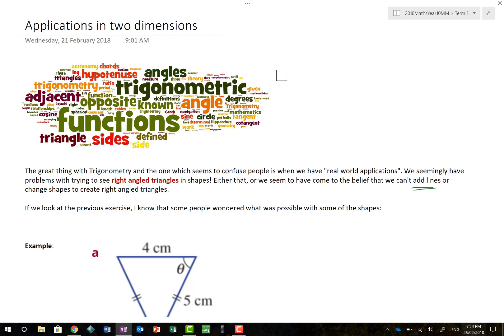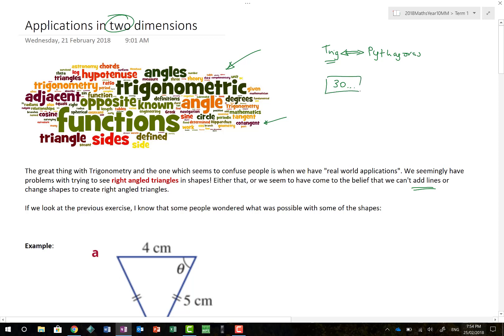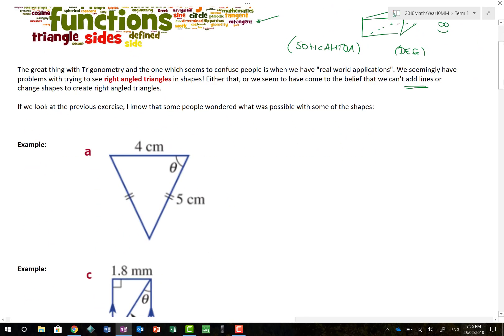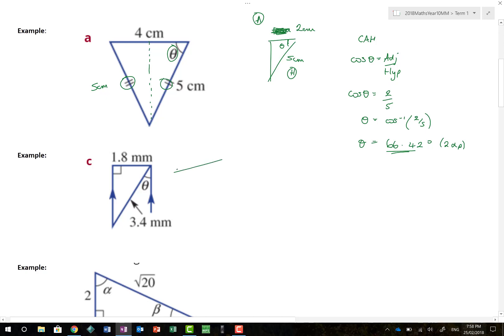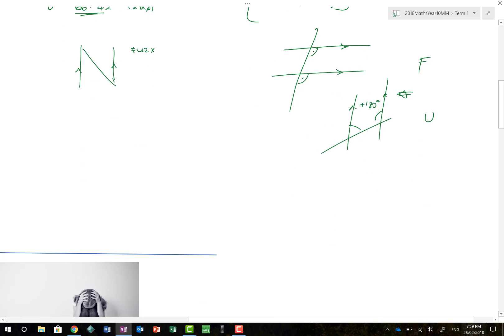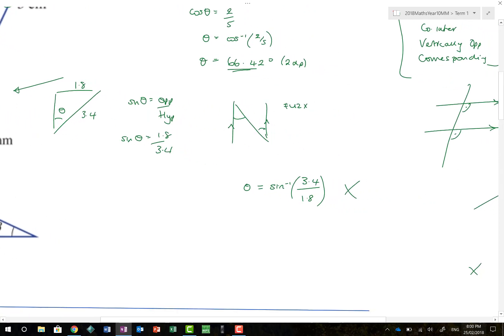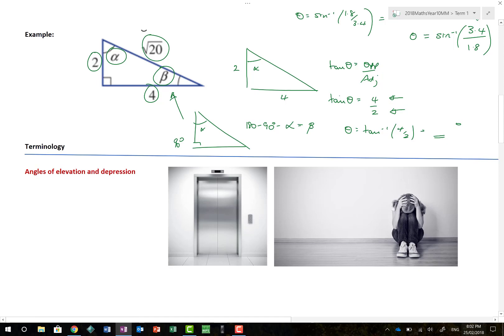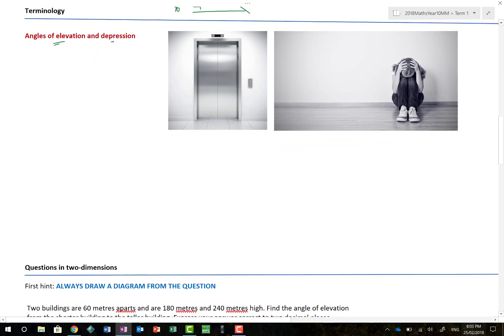Trigonometry: Applications in 2 dimensions | Year 10 Maths | MaffsGuru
This video shows how to apply trigonometry to problems in 2 dimensions.